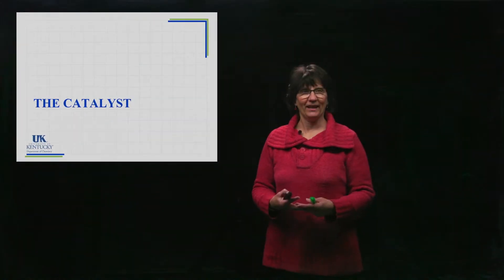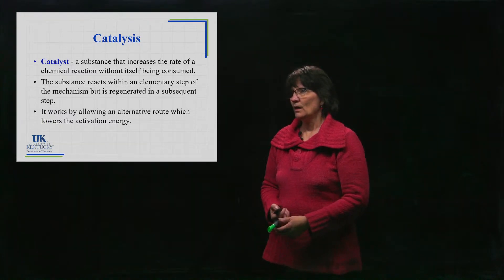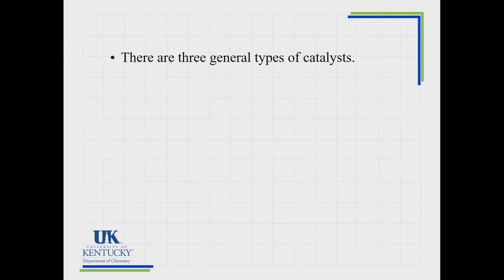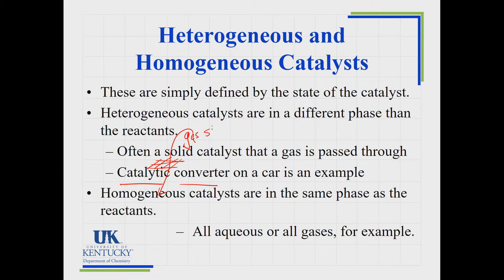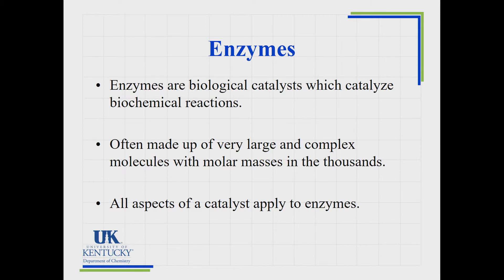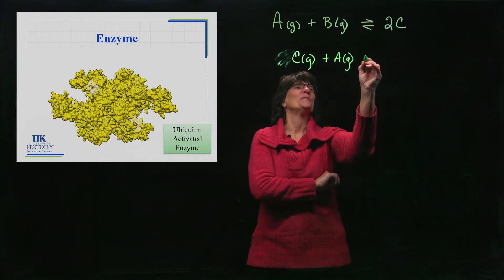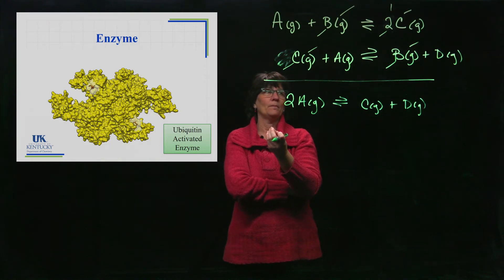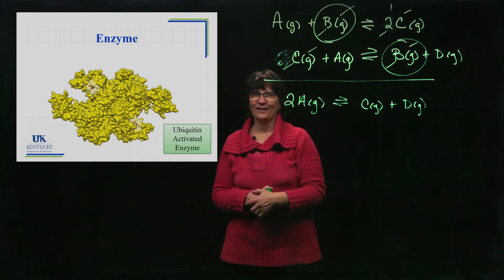12_11 The Catalyst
A description of catalysts.